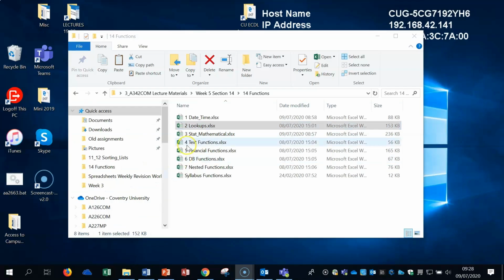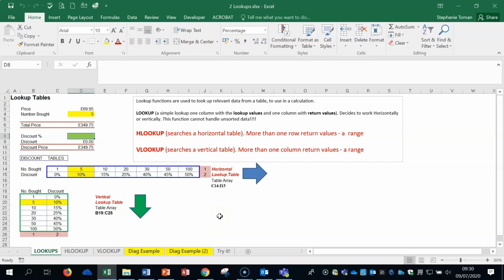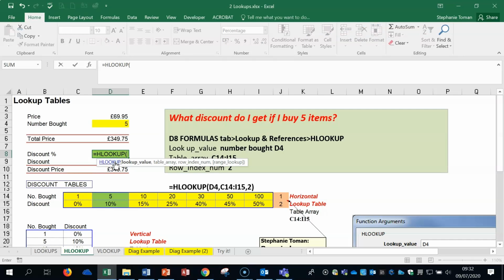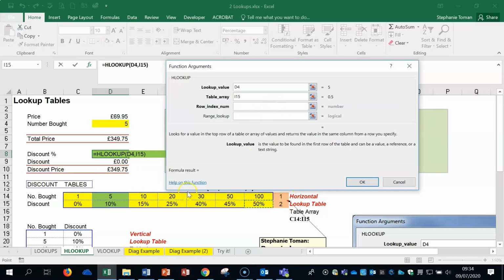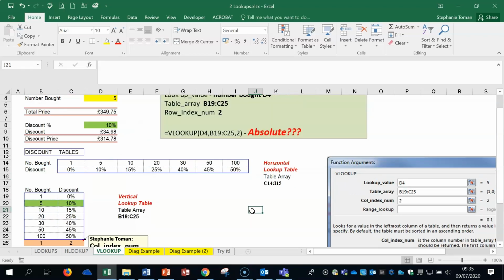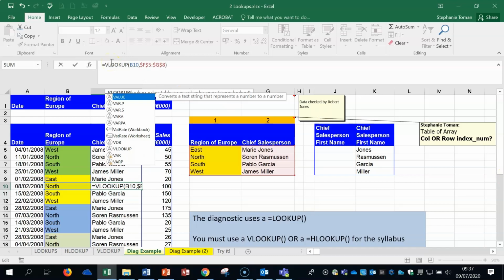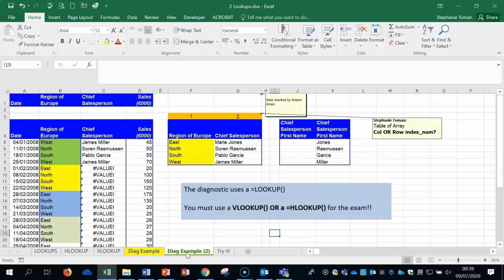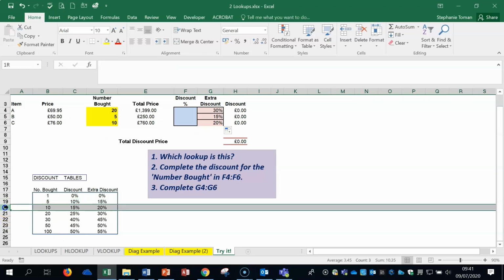07. Lookup Functions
Use HLOOKUP when your comparison values are located in a row across the top of a table of data, and you want to look down a specified number of rows. Use VLOOKUP when your comparison values are located in a column to the left of the data you want to find. The H in HLOOKUP stands for "Horizontal."